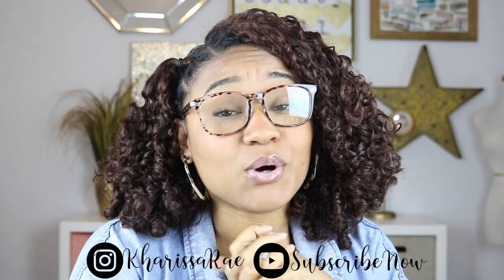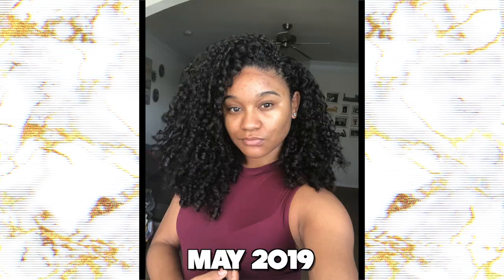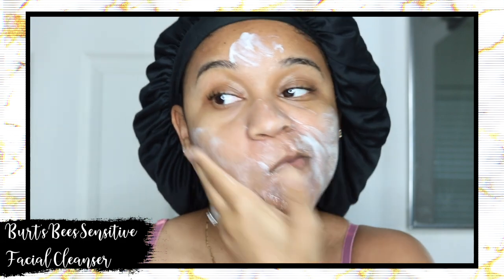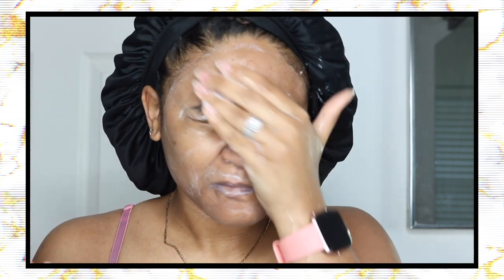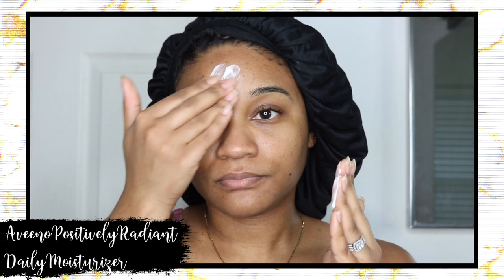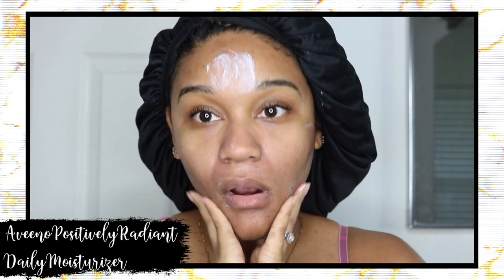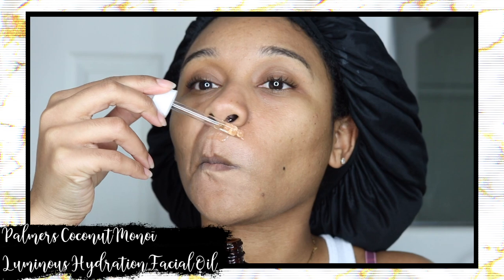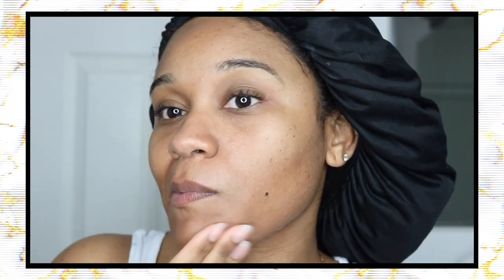My AFFORDABLE Skincare Routine with REALISTIC results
My AFFORDABLE Skincare Routine with REALISTIC results | WATCH IN HD :)

I'm walking you guys through my affordable skincare routine and showing you how it has improved my skin! The proof is in the skin y'all! Enjoy❤️💕

What I mentioned:
→Burt's Bees Face Cleanser for Sensitive Skin
→Burt's Bees Natural Acne Solutions Clarifying Toner
→Aveeno Positively Radiant Daily Face Moisturizer SPF 15
→Burt's Bees Detoxifying Clay Mask
→Palmer's Coconut Oil Formula Coconut Monoi Hydration Facial Oil

➤POSHMARK - GET $10 WHEN YOU SIGN UP USING MY CODE: KHARISSARAE

➤INSTACART - GET $10 WHEN YOU SIGN UP USING MY CODE/LINK:
Code: KSMITHB65691163

Keep Up W/ Me On SOCIAL MEDIA ♡